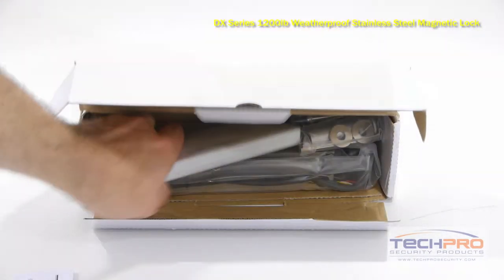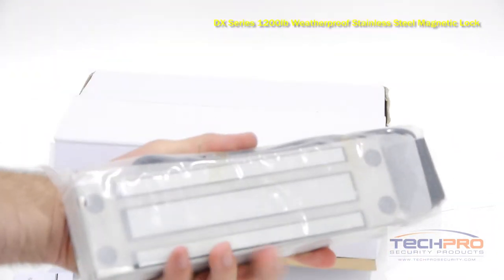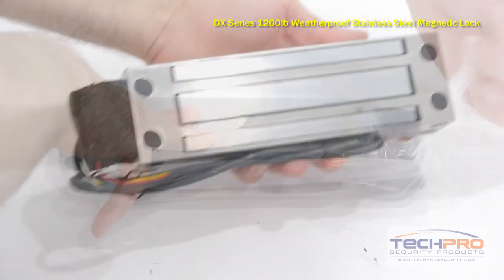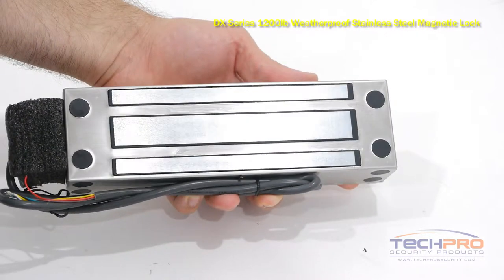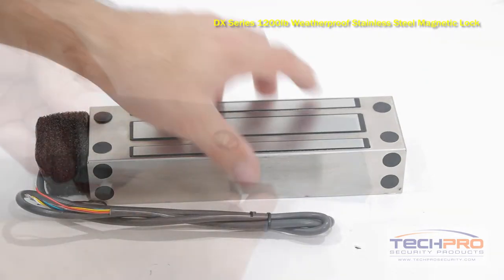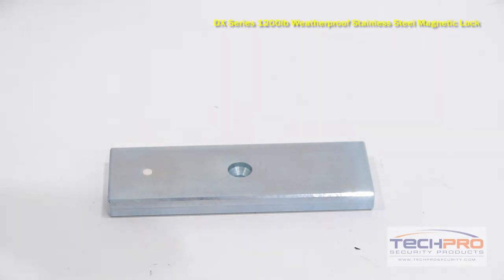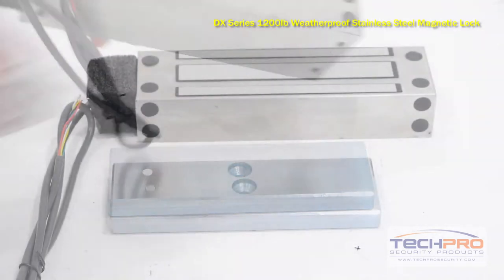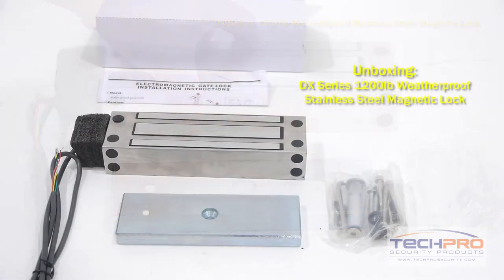Unboxing - DX Series 1200lb Weatherproof Stainless Steel Magnetic Lock